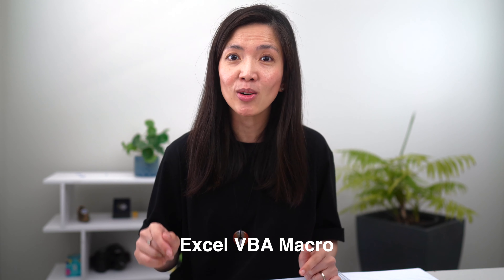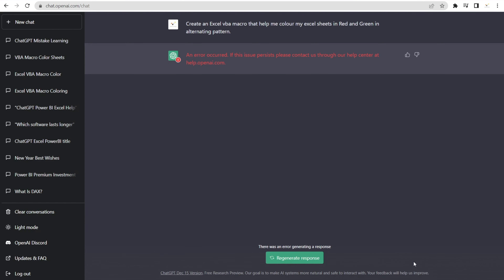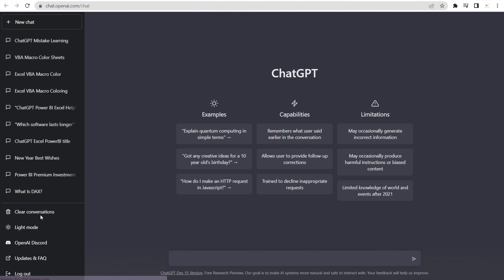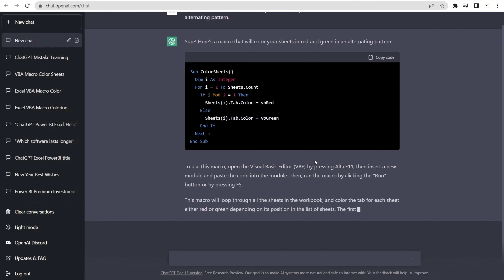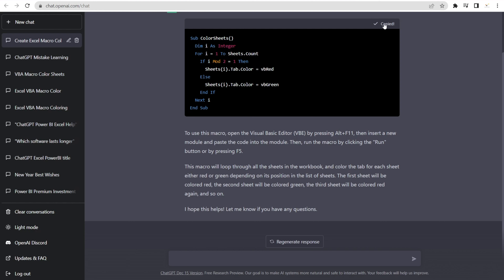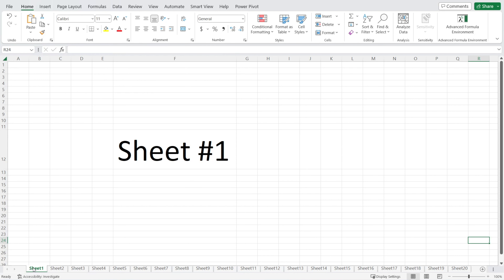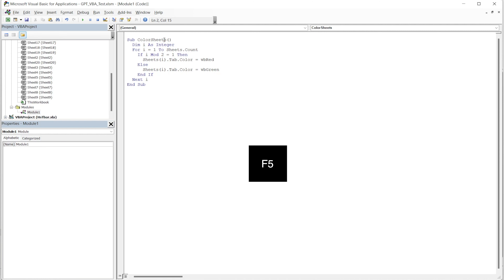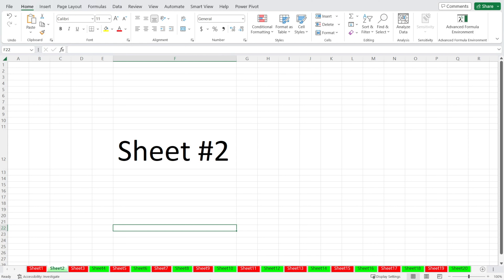ChatGPT - The Secret Weapon To Write An Excel VBA Code / Macro (+ How to Overcome Error Msg)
ChatGPT will take away the hard work of writing VBA codes...  making it super easy for us to automate what is otherwise a cumbersome and mundane stuff to do.

Since finding out about ChatGPT in late 2022, I have been super excited in using it as my second brain. I was really pleased to find out that ChatGPT is also capable of writing VBA codes that you can simply copy & paste into Excel. Yes... how good is that?

However, the journey with ChatGPT may not always be smooth... every now and then... error messages may pop up... Don't get put off. I will be sharing my tips on how to overcome ChatGPT error messages...

If this is your first time finding out about ChatGPT and if you are wondering how to sign up... I will also be sharing my pointers on how you can easily sign up to ChatGPT.

In this video tutorial I will show you :
1. how you can use ChatGPT to write a VBA code, copy it to excel and turn it into a macro...
2. how to overcome ChatGPT error message that you may encounter along the way
3. what to do to sign up to ChatGPT.

Of course writing VBA codes is not the only thing that I can do...  It can do so many more other things... If you haven't seen my previous videos on ChatGPT, be sure to check it out.

Hope you find the example in this video useful. Please share your feedback and comments ... as I read every single one of them... as use them as a source of inspiration to create future videos.

Cheers,
Isabella Susilowati @LighthouseAnalytix